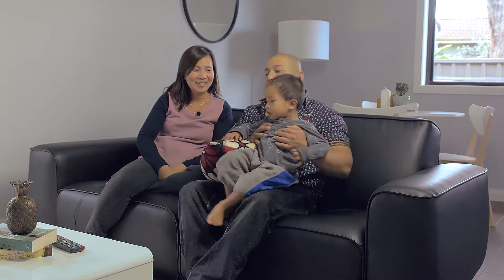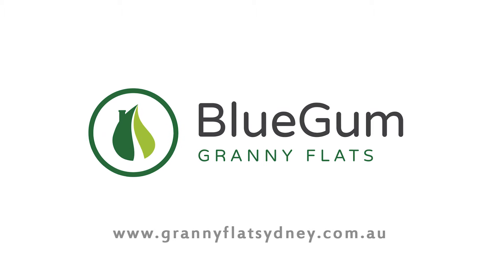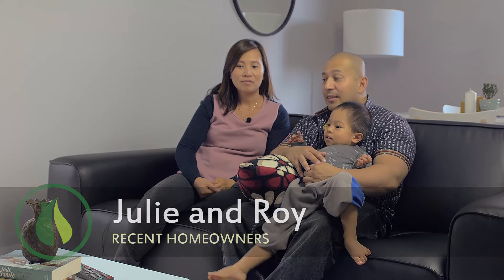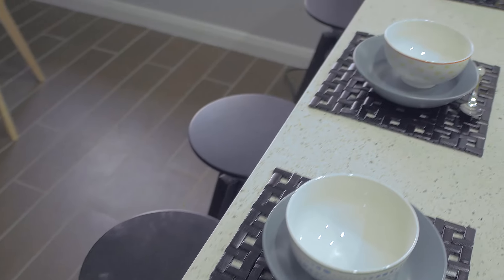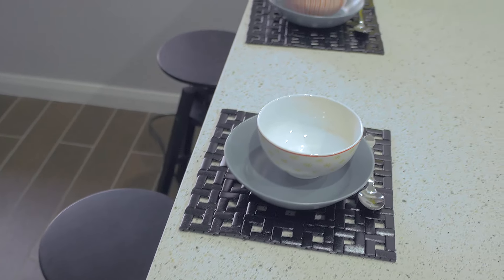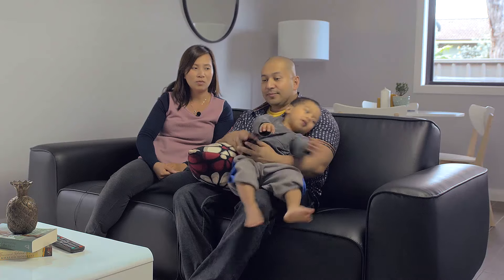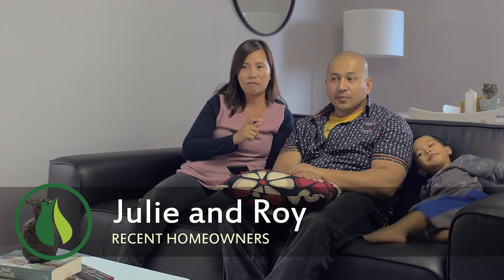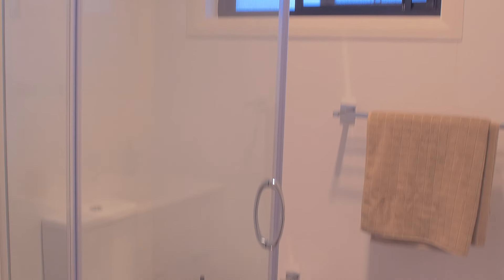BlueGum Granny Flats - Julie and Roy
Learn how Julie and Roy are paying off their mortgage faster by utilising their large Sydney backyard with a new BlueGum Granny Flat which has been made available for rent.